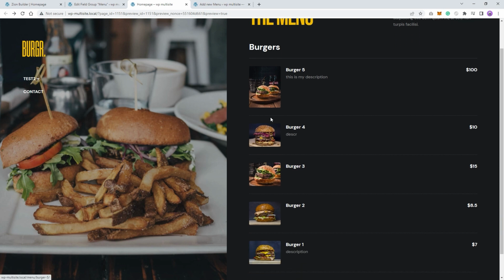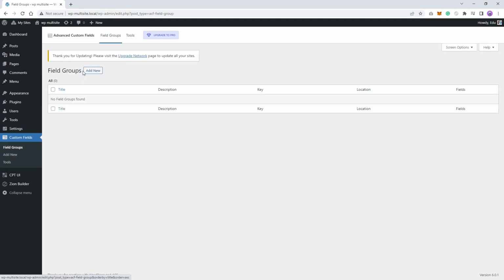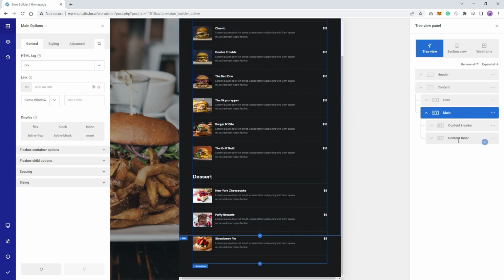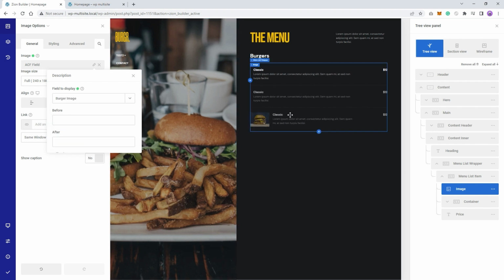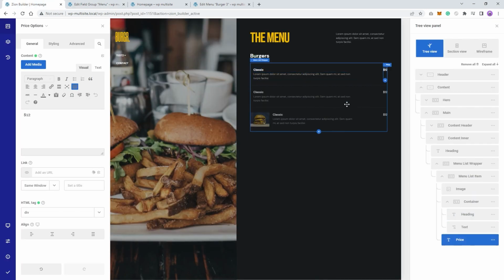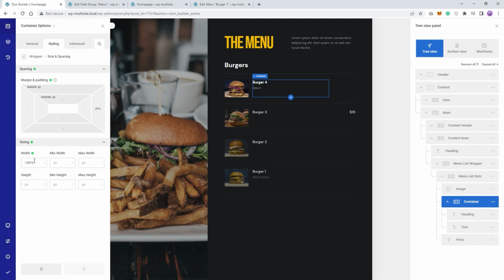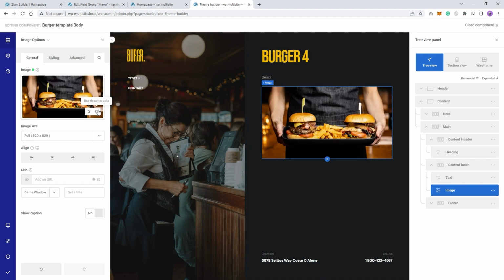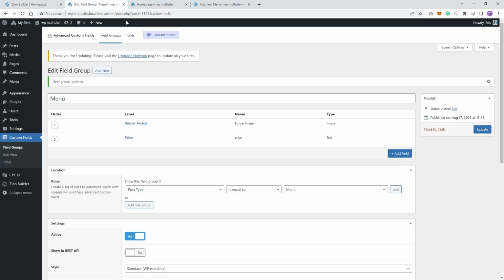How to use Advanced Custom Fields and Custom Post Types with Zion Builder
In this video, you will learn how to use the ACF and CPT plugin with Zion Builder